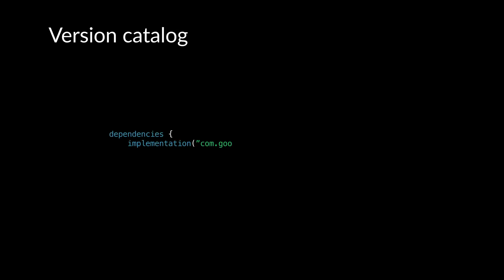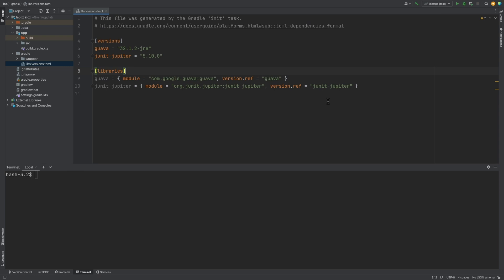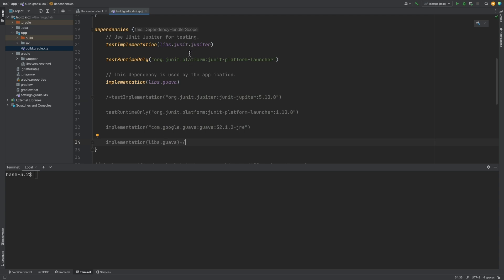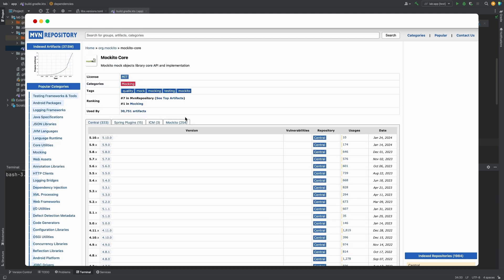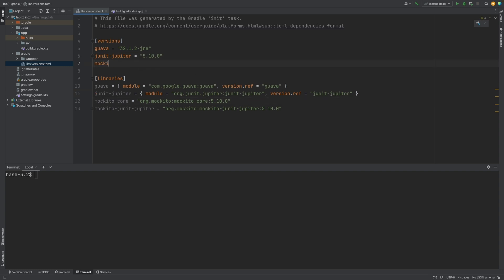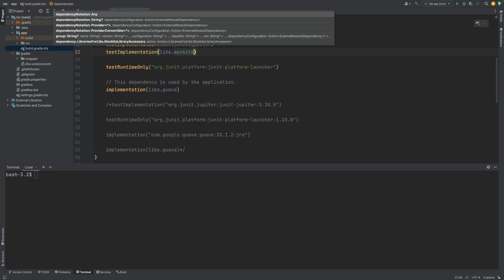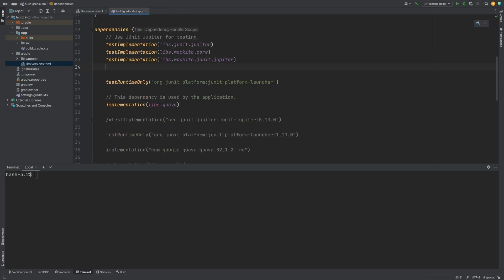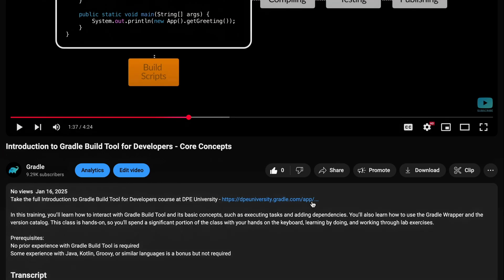Gradle Tutorial - Version Catalog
Gradle's version catalog solves inconsistent and difficult-to-manage dependency versions across a multi-module project (or even a single large project). In this Gradle tutorial learn how to use the Version Catalog to manage dependencies. Take the FREE introduction to Gradle course

00:00 - Intro
00:37 - Default Location
00:49 - Basic Structure
01:25 - Using the Version Catalog
03:27 - Adding a Library
07:09 - Defining Bundles
08:40 - Advantages of using Version Catalog
08:58 - Full FREE course available at DPEU